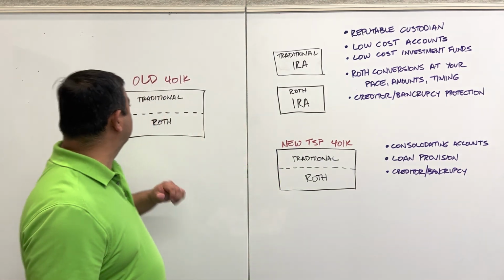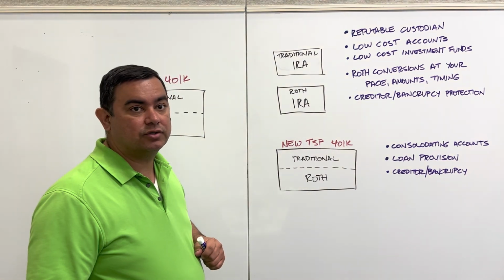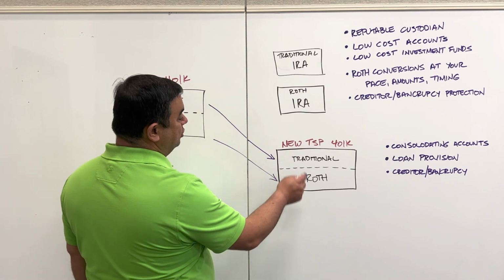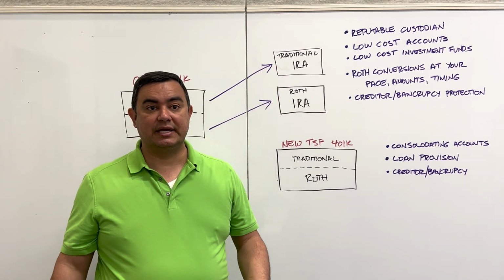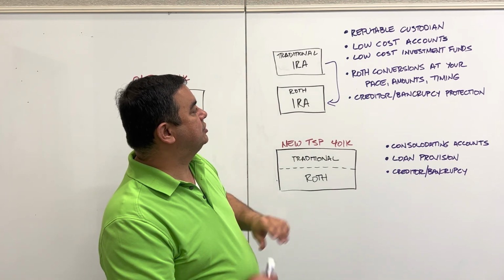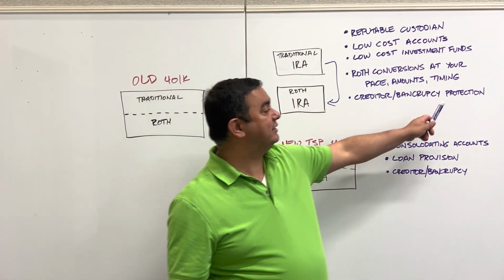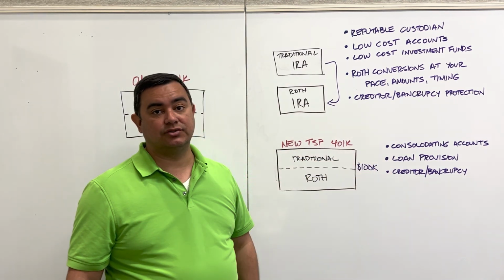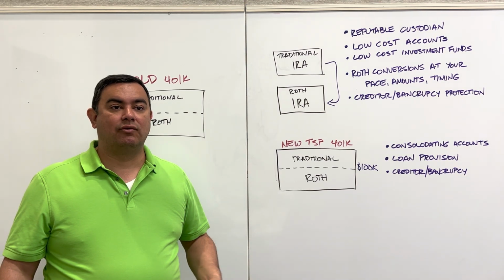Old 401K - What can I do with it?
These are a few options you have when thinking about what to do with your old 401K from a pervious employer.